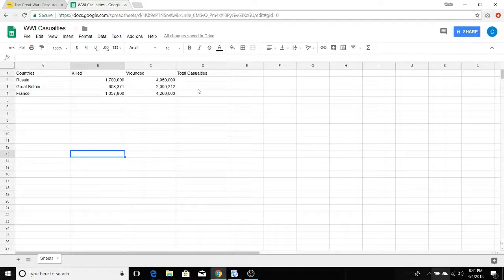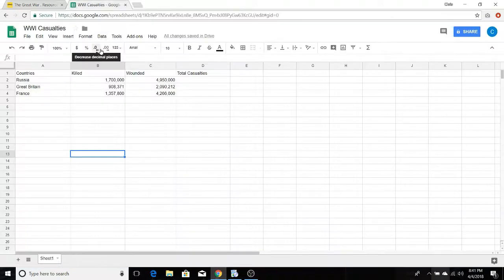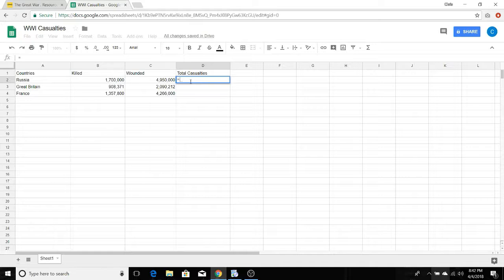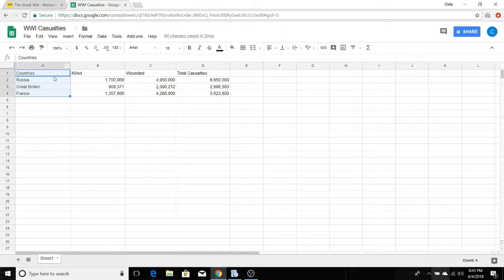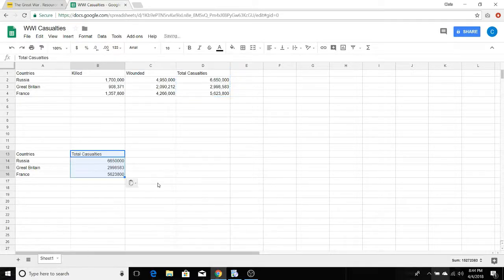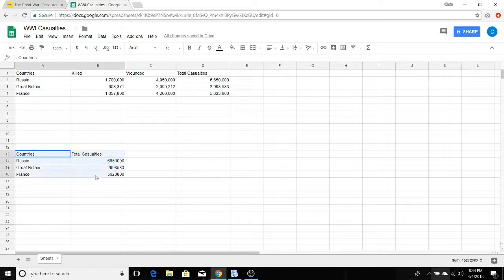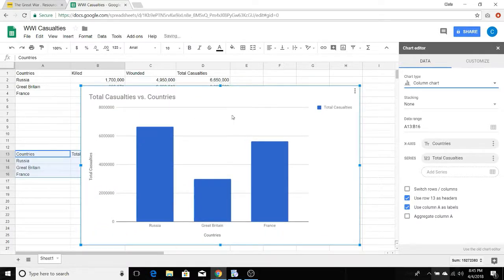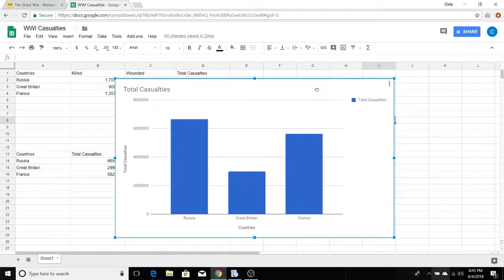WWI Casualty Spreadsheet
This tutorial is based on an assignment for my social studies 8 class.  Instructing how to use Google Sheets to convert a chart into a bar graph.